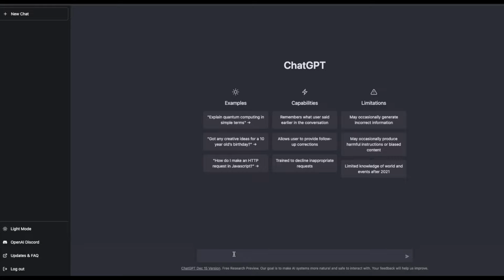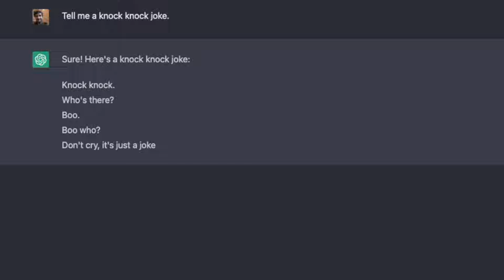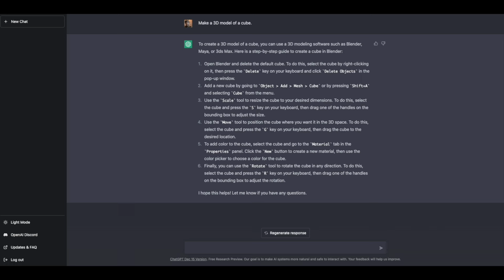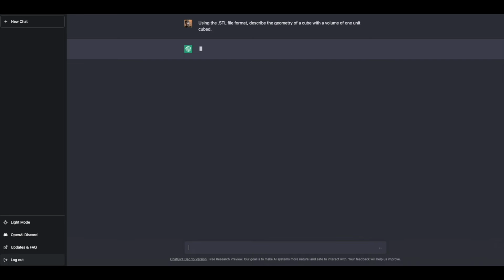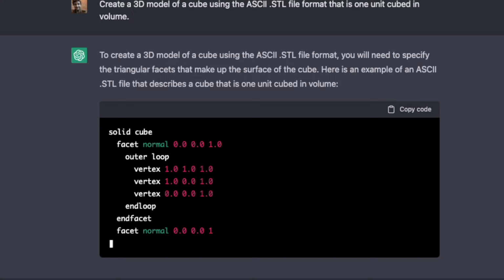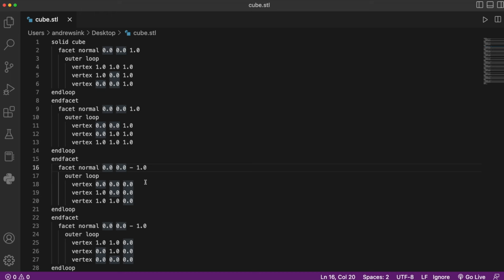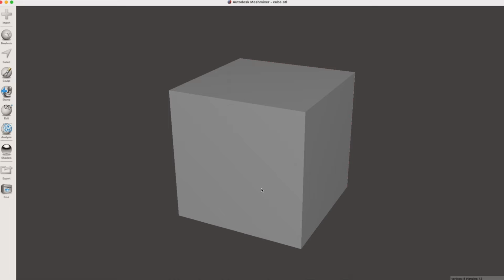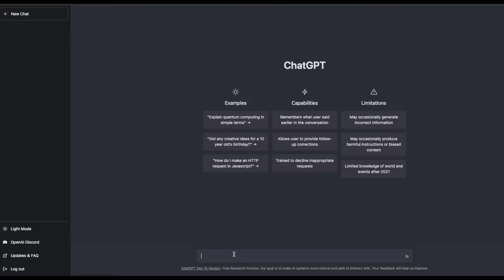Make 3D Models using ChatGPT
ChatGPT makes it easy to create your own 3D model! In this tutorial, we'll show you how to use ChatGPT to design and print a 3D model of your very own. Whether you're a beginner or an experienced designer, this video has something for everyone.

So don't wait - start creating and printing your own 3D models today! Watch the video now and start your 3D printing journey.

*I even used ChatGPT to write the description above!*

Elegoo Neptune 3 Pro

Tri-Color Filament

Chapters:
0:00​ - ChatGPT
0:40 - What doesn't work
2:13 - What does work
3:11 - Fixing the mesh
3:34 - Printing the model